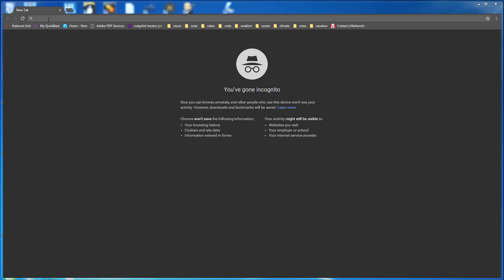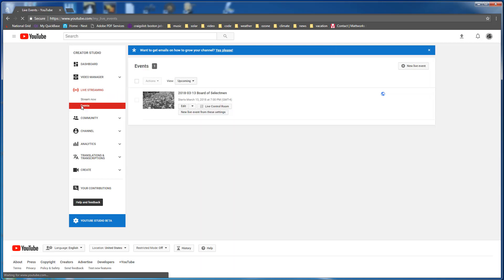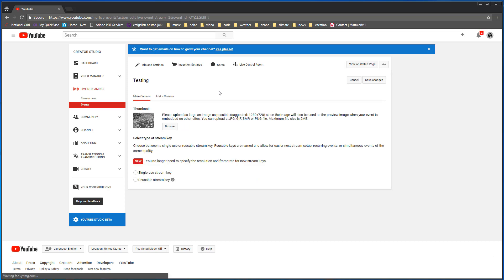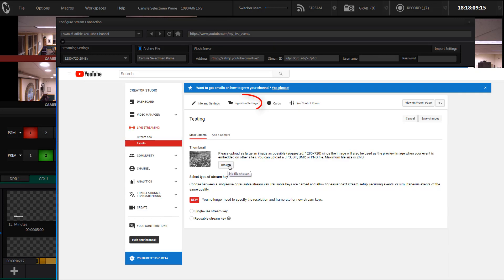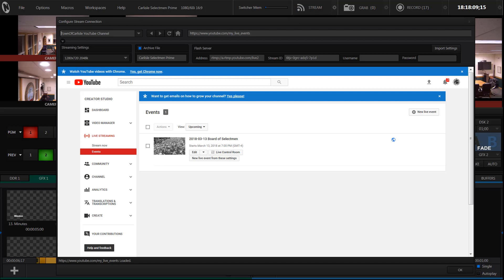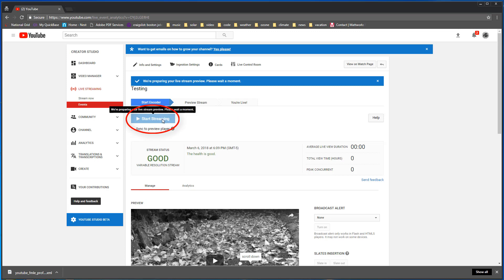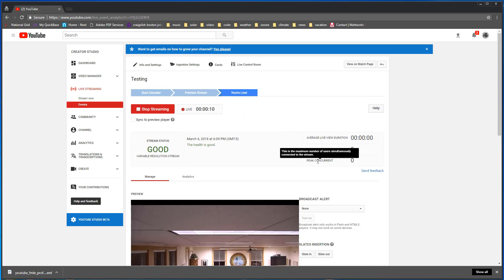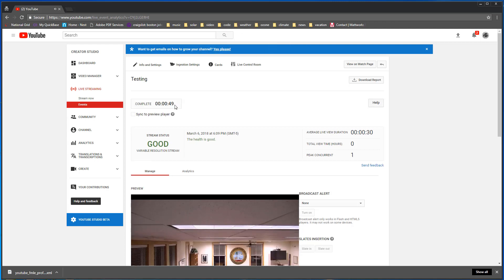How to Stream Video to Youtube using a TriCaster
Watch this cb99videos video to learn how to stream live video  on Youtube using a NewTek TriCaster  video broadcaster. You can use this method for sporting events, meetings, and more. You can also learn how to create a youtube Live event by watching this video.

The video resolution setting for the TriCaster that we recommend in this video is 1280 x 720 2048k.